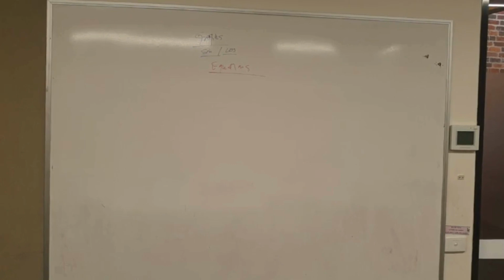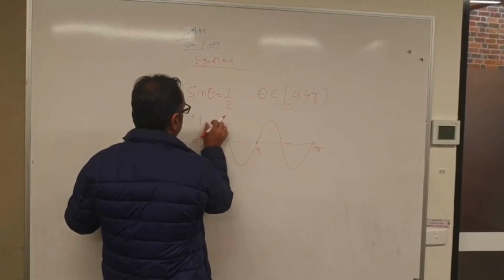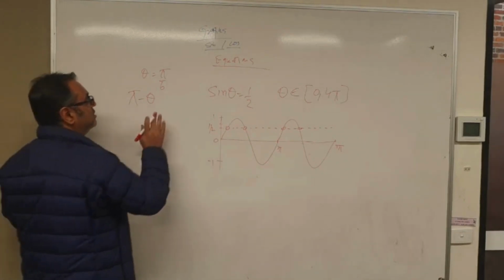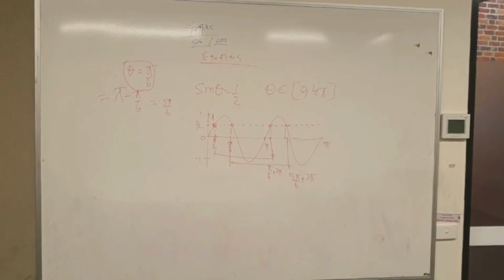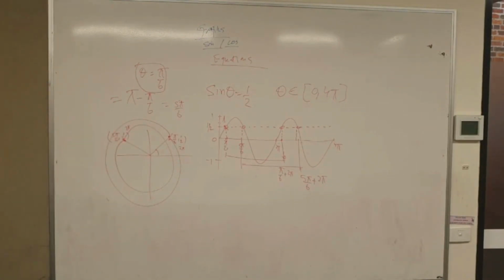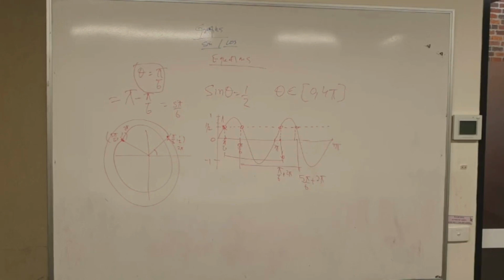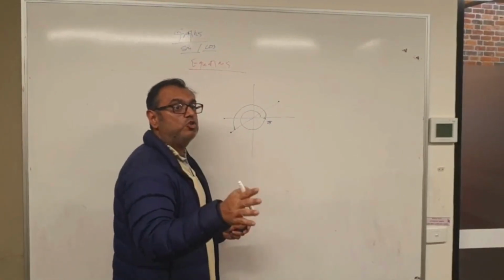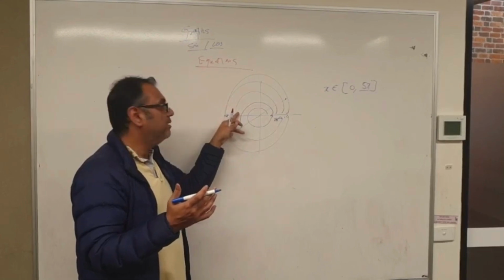Graph Sine and Cosine Functions | Part 2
Elevate your understanding of sine and cosine functions with our latest YouTube video! 🌐 Join us on a graphical exploration as we unravel the mysteries behind these fundamental trigonometric functions. From mastering their graphs to exploring amplitude and phase shifts, this video is your ultimate guide to unlocking the beauty of sinusoidal waves. 🚀